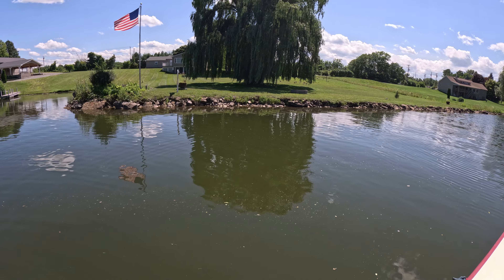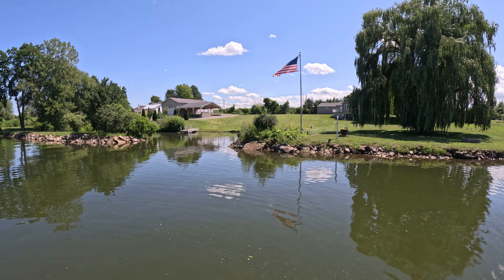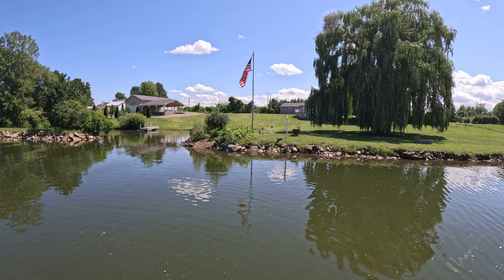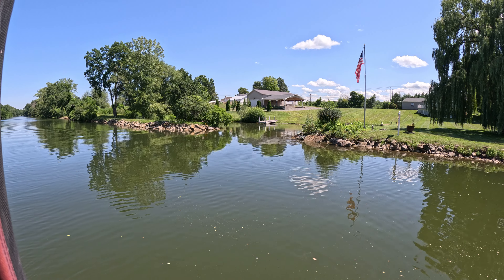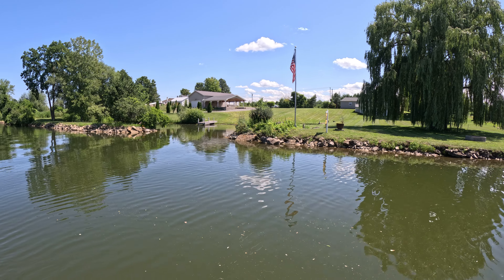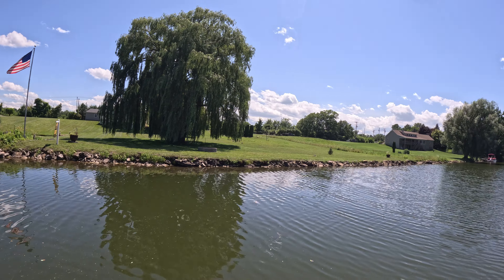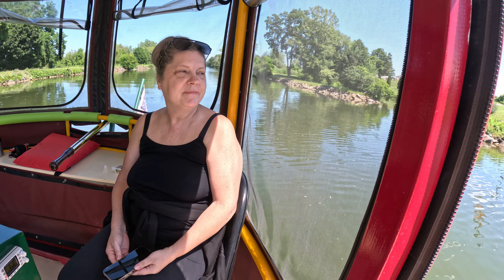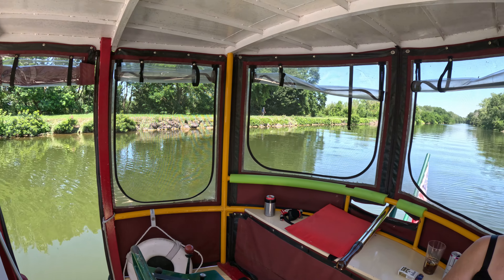dream home on the erie canal 575000